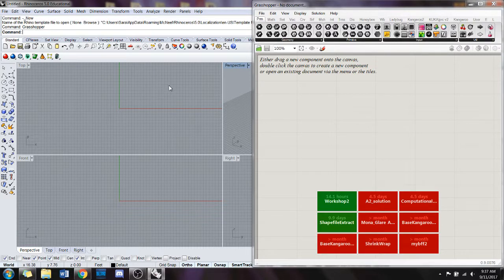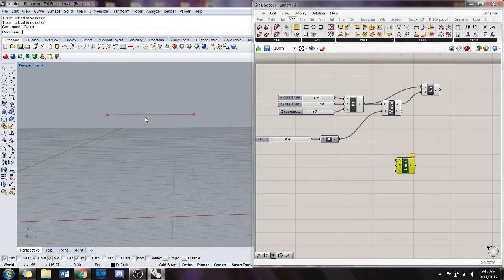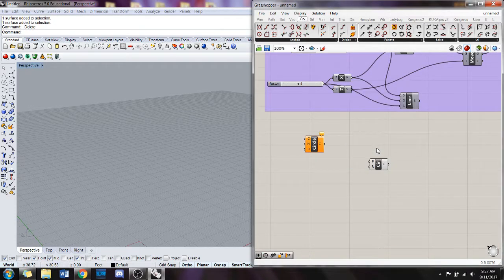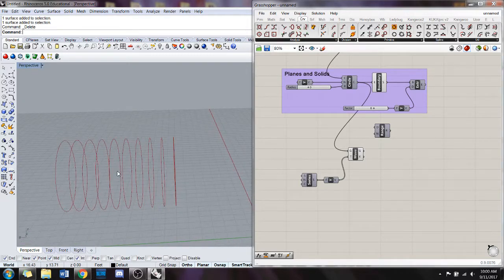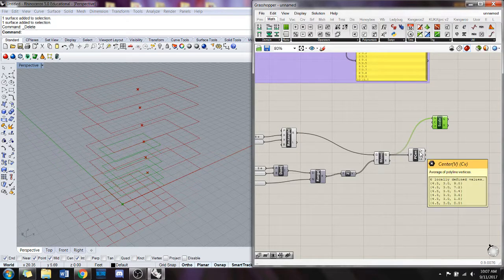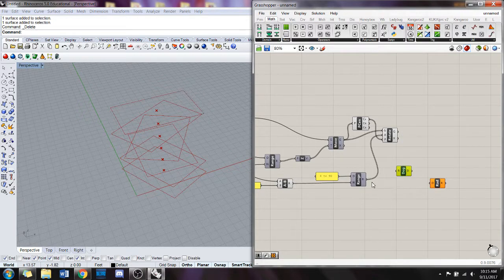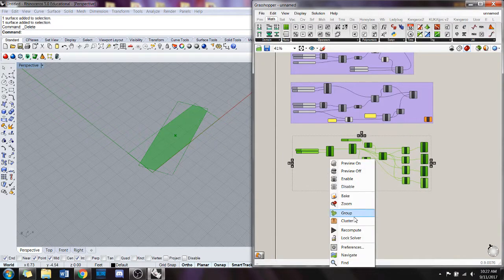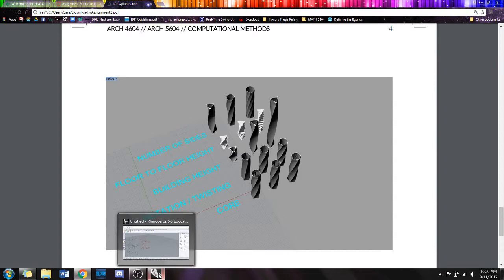ARCH4604: Introduction to Grasshopper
UNCC ARCH 4604 Lecture #2: Introduction to Grasshopper